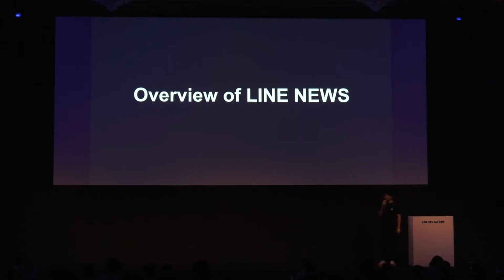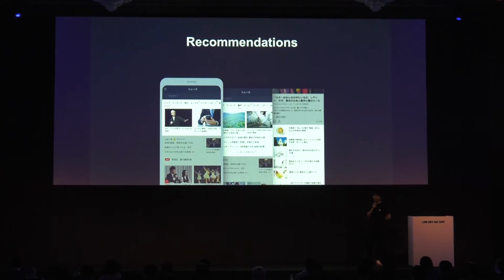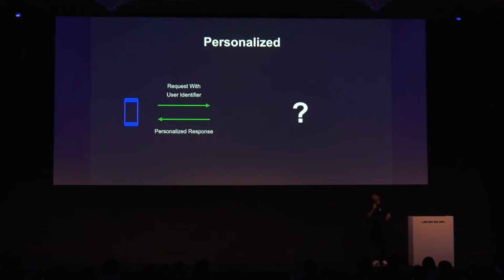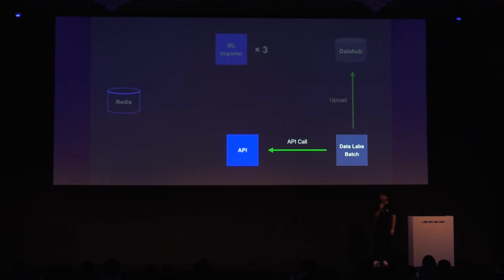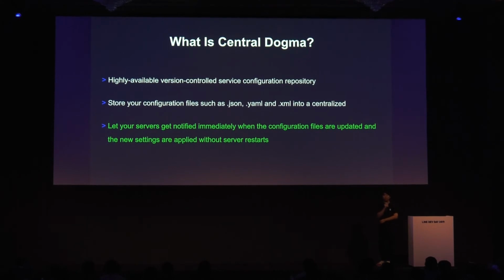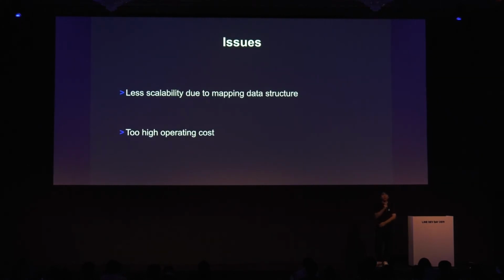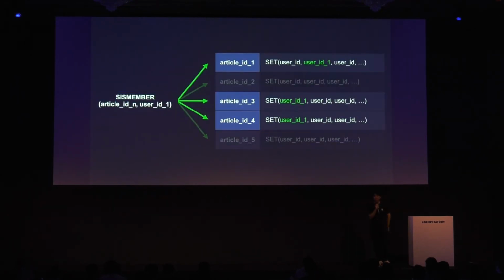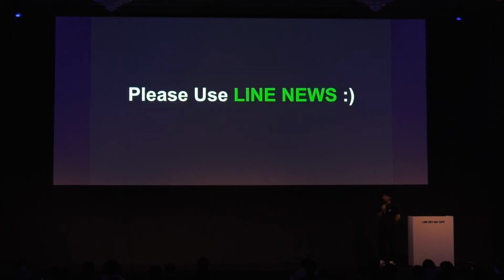Technologies that support the distribution of LINE NEWS articles -English version-